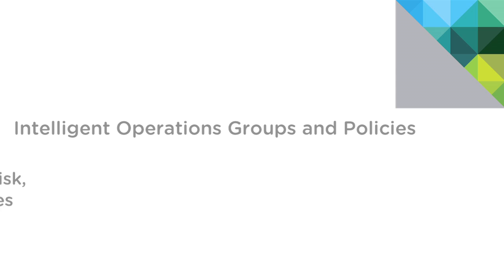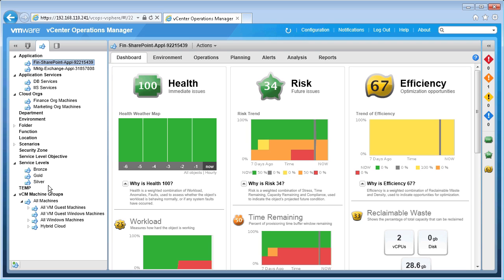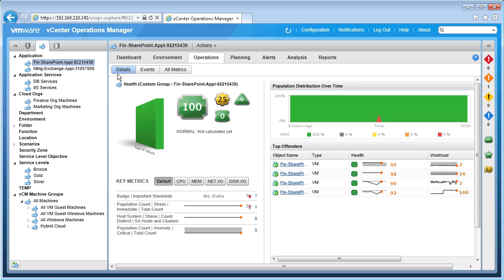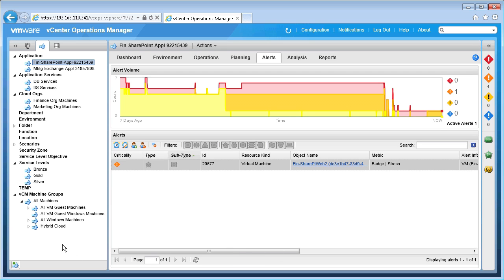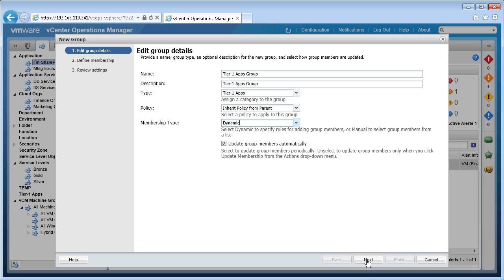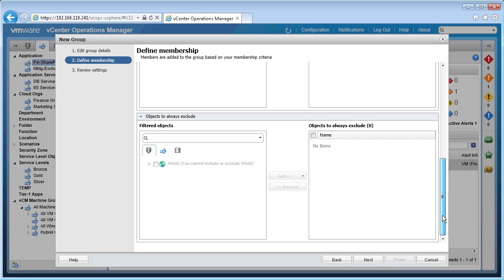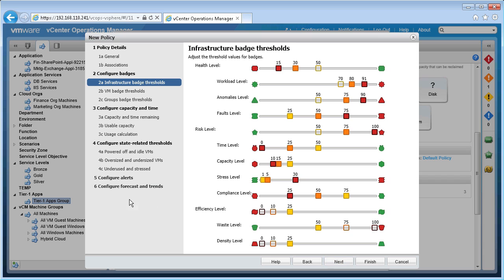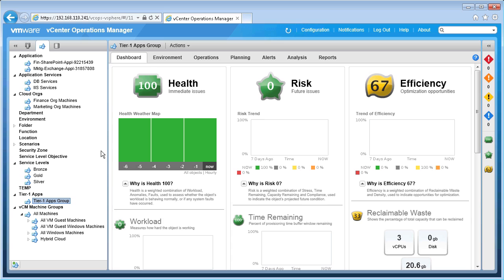Custom Operations Groups with vCenter Operations Manager 5.6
Creating Intelligent Operations Groups based on user defined criteria. Groups can be based on line of business applications, department or location specific resources.